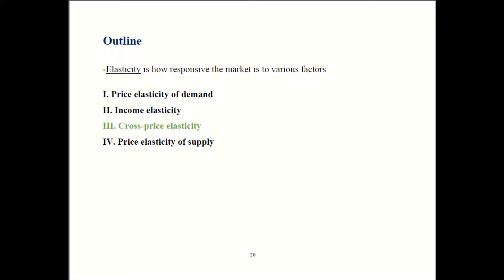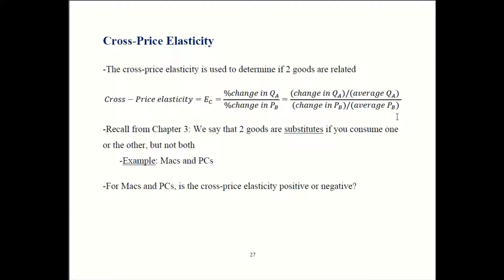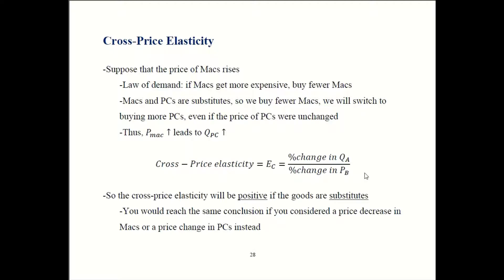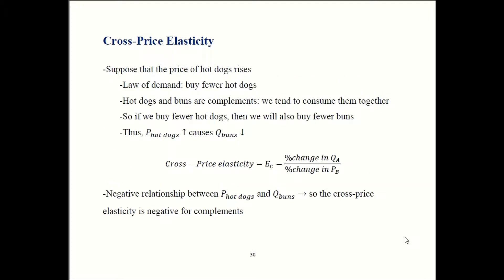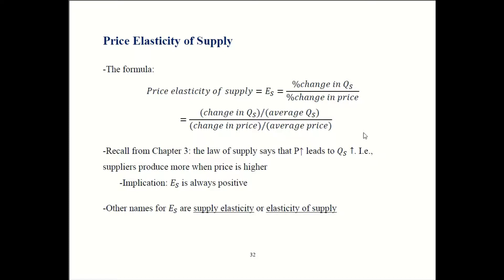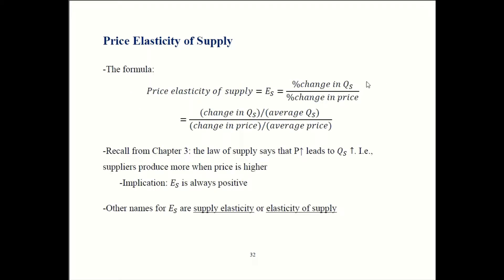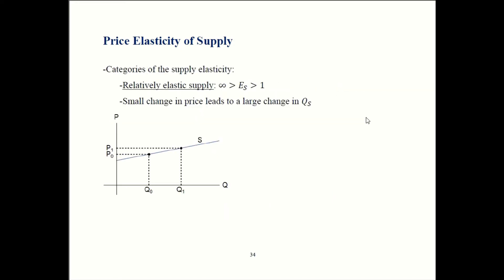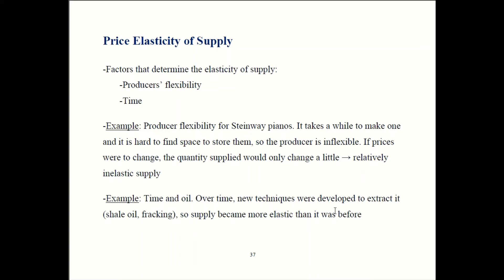Principles of Micro - Chapter 4 Part 4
Learn about cross-price elasticity and the elasticity of supply